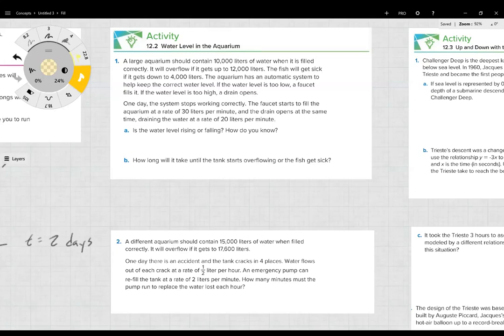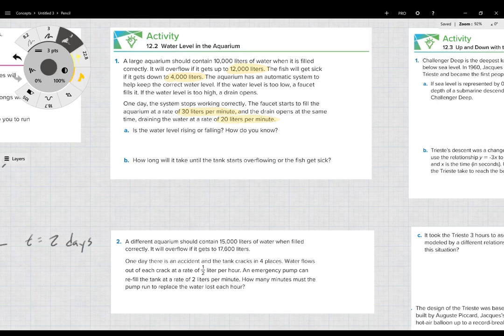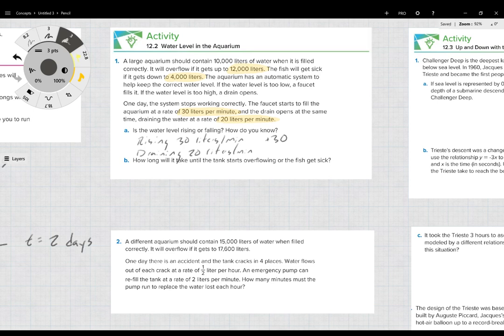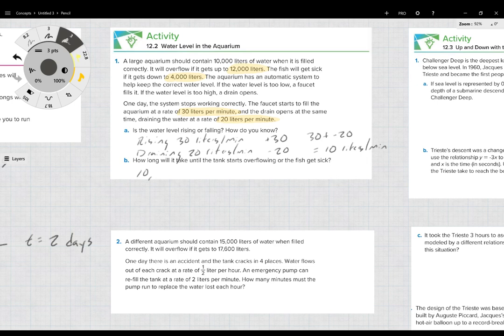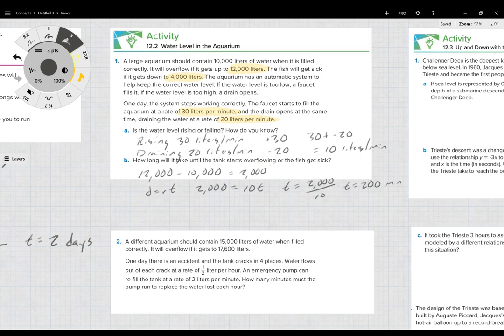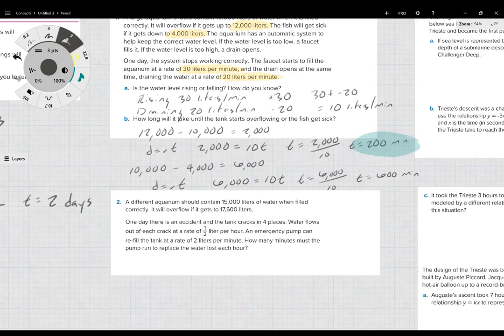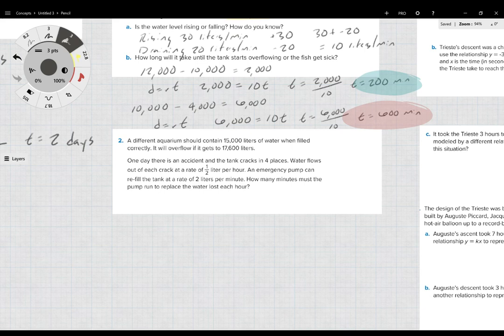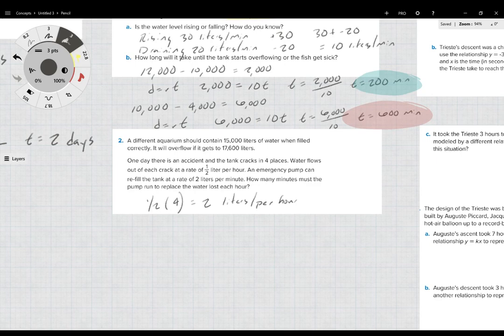U5 Lesson 12: Activity 12.2 Water Level in the Aquarium